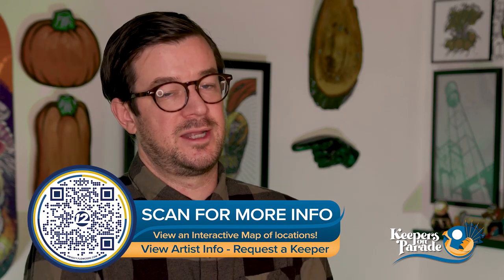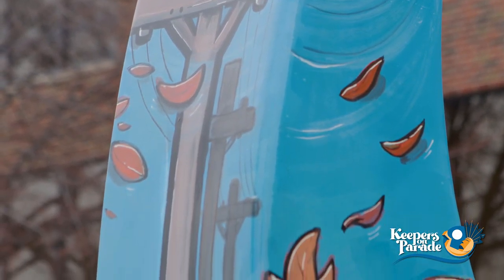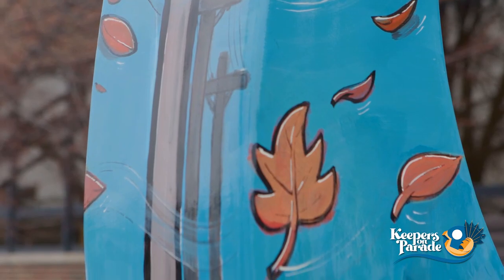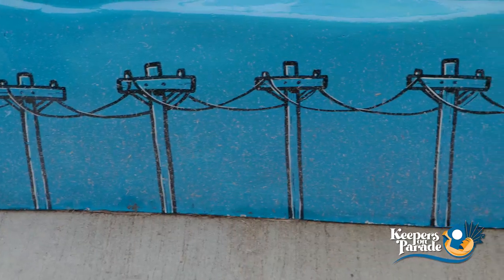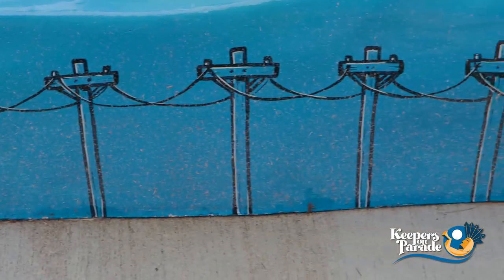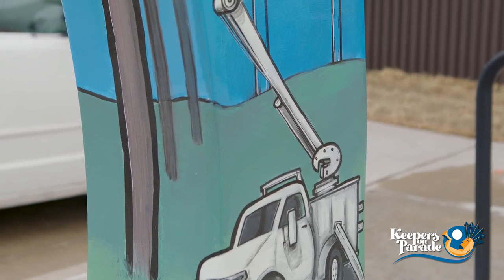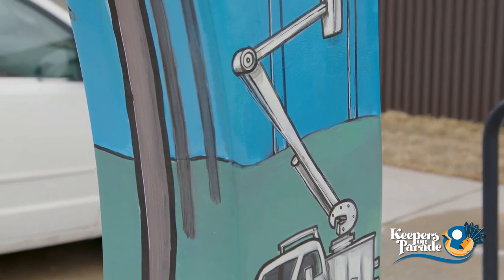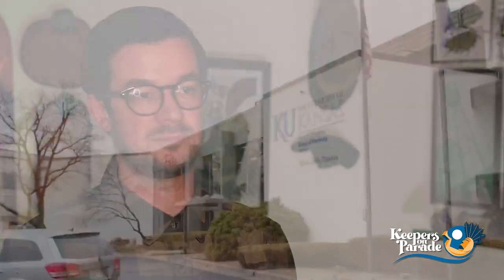Keepers on Parade: Evergy Building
In this segment of "Keepers on Parade," we'll hear about some of the unique challenges artist John Pirtle faced when painting his very first Keeper!